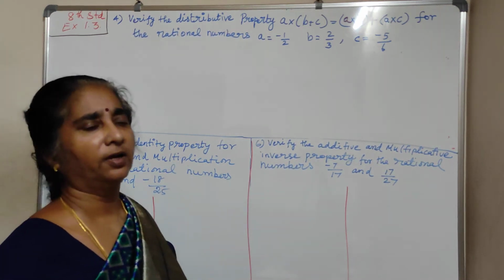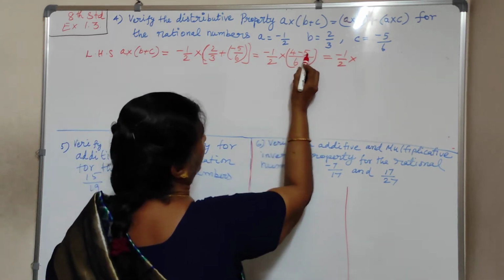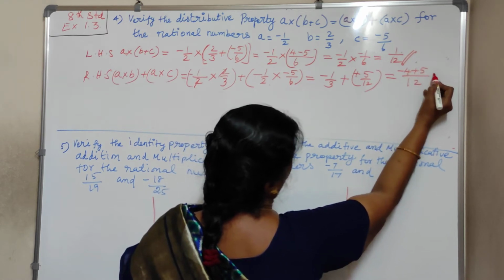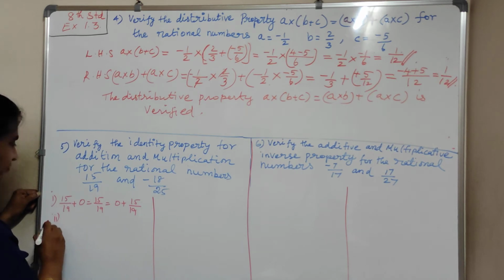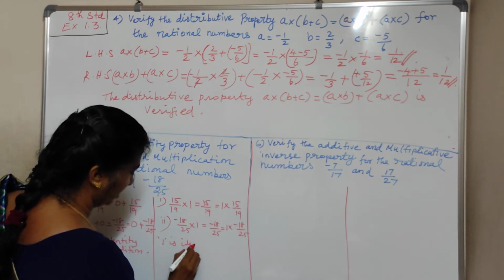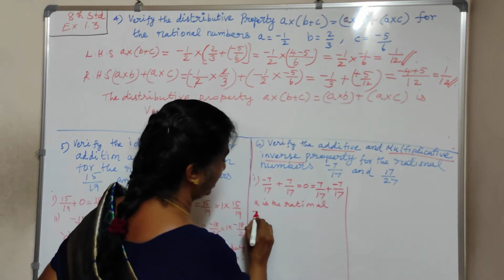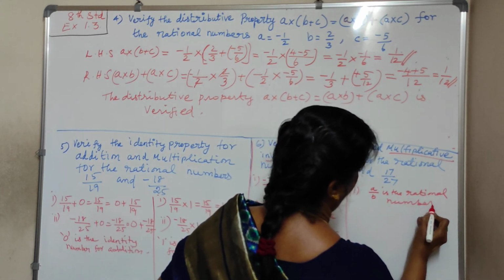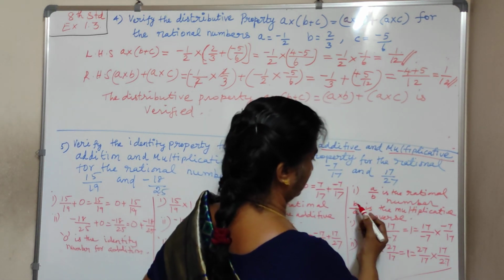8th Maths Exercise 1.3 (4,5,6) | Tamilnadu Syllabus